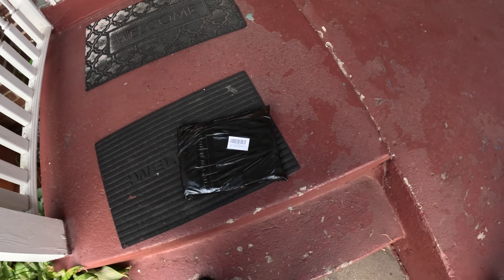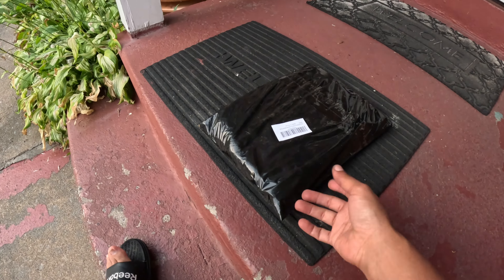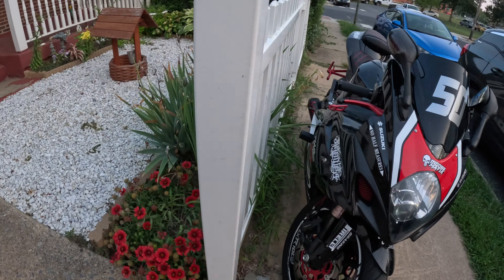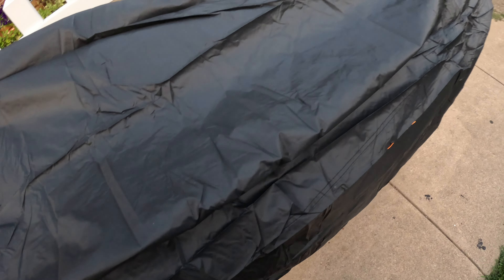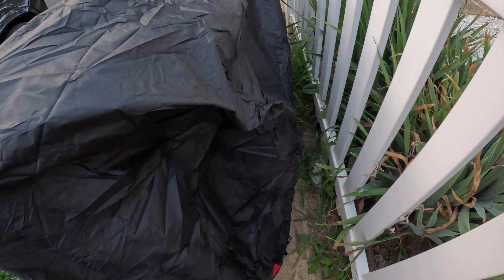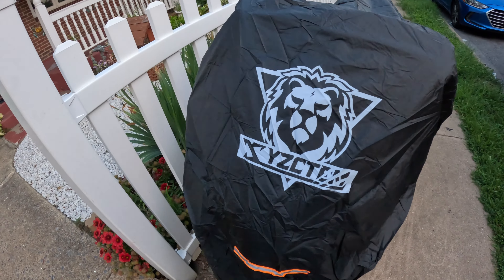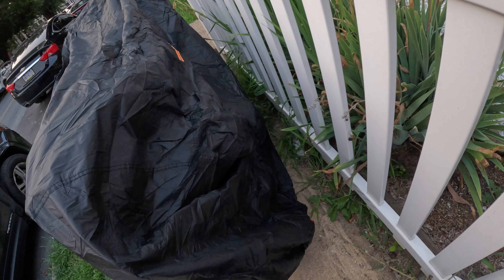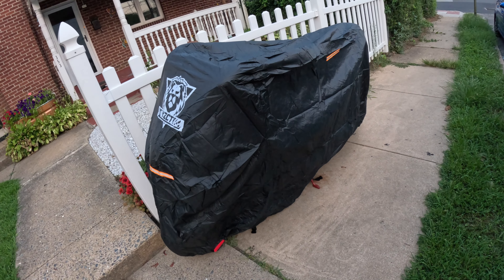new motorcycle cover from amazon